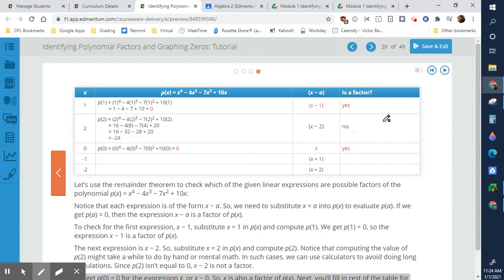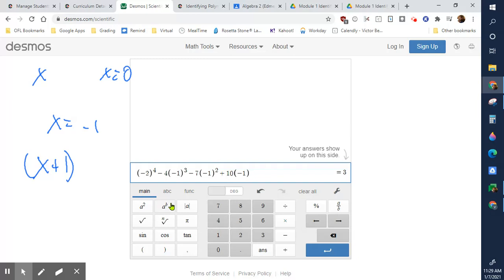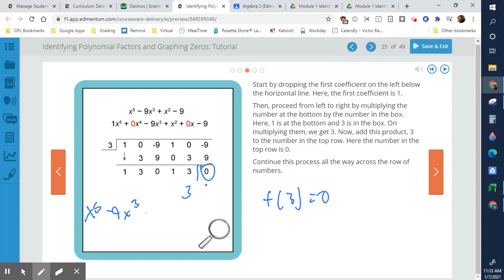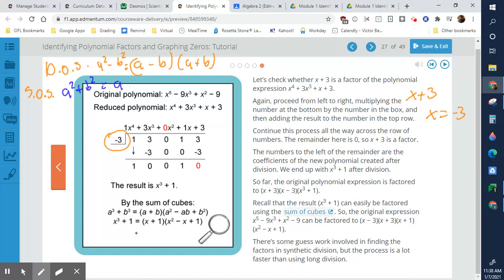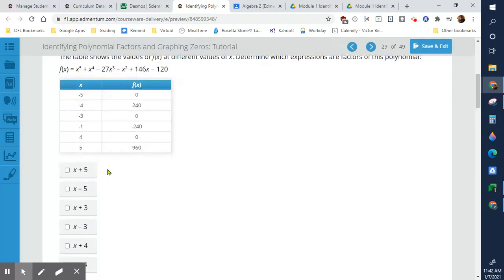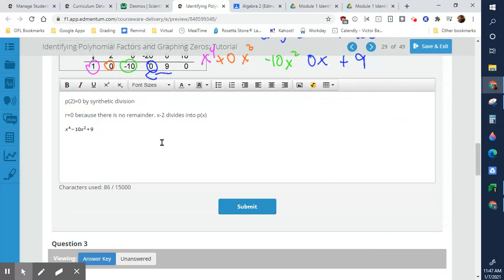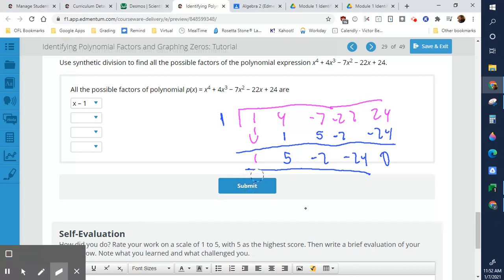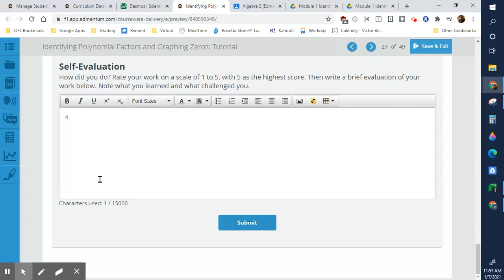Module 1 Identifying Polynomial Factors and Graphing Zeros Part 2| Unit 5 Algebra 2